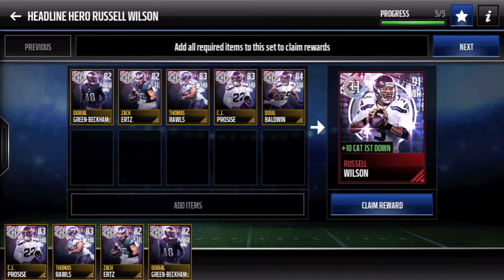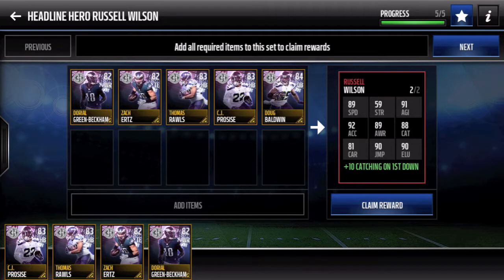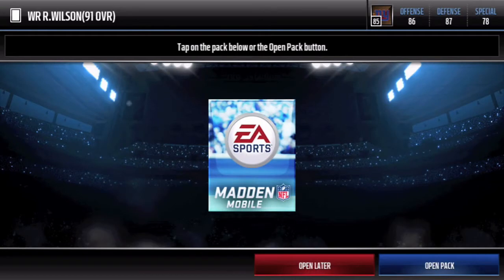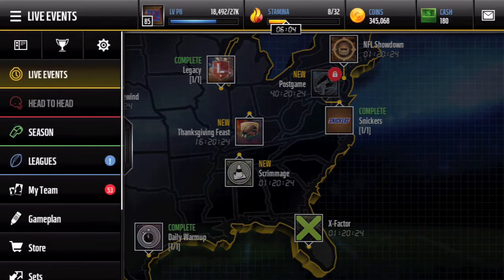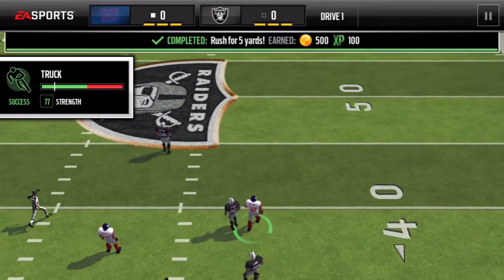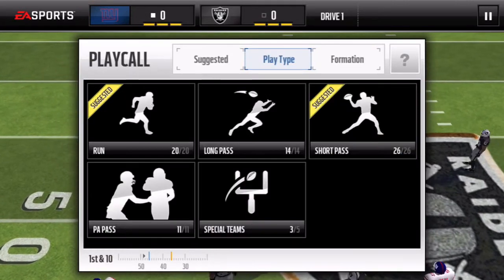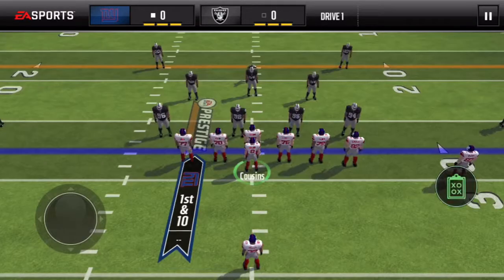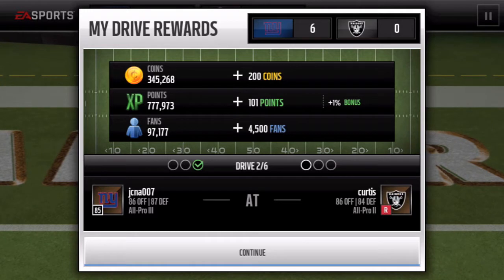GOT RUSSELL WILSON (OUT OF POSITION) HEADLINERS! REVIEW + GAMEPLAY! | Madden Mobile 17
►►►Like this video? (CAN WE DROP 15+ LIKES)
►►►SUB if you are new for lit Madden Mobile, FIFA Mobile, and NBA Live Mobile content!

▼WHO IS JCNA007?▼
I post mostly mobile content and maybe even a console video from time to time. The majority of the games seen on my channel are Madden Mobile, FIFA Mobile, and NBA Live Mobile! (Could possibly throw in some FIFA 17, Topps games, IRL pack openings, or an occasional vlog). I follow most sports including basketball, baseball, football, soccer, and hockey. God bless you all and I hope you enjoy the videos! - JCNA007

▼FAVORITE SPORTS TEAMS▼
Boston Celtics, New York Yankees (Marlins are a close second), New York Giants, Liverpool (Sounders, Whitecaps, or Red Bulls for MLS), & Vancouver Canucks!

►►►ChaBoyJoe (AWOL for now lol)
►►►MobileKing (comments, but no uploads)
►►►Relic Hades Army (Channel is growing like wildfire)
►►►Yonix (Thumbnail Master for Tourneys!)